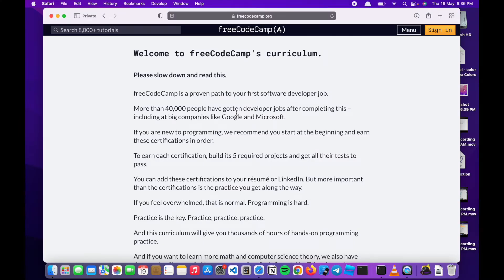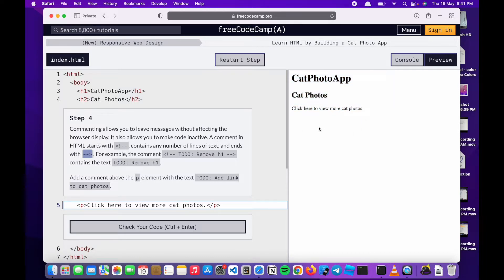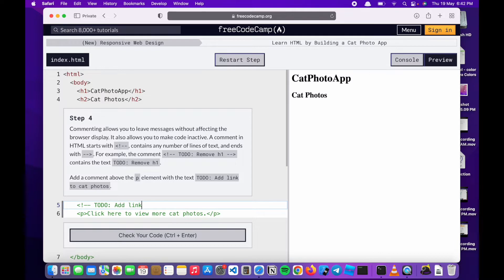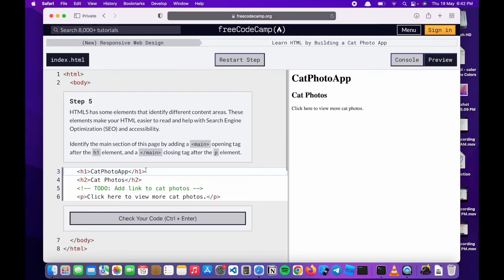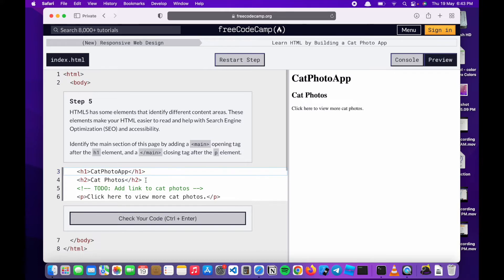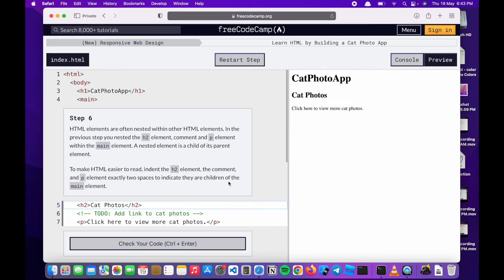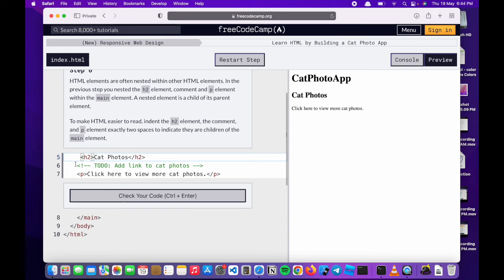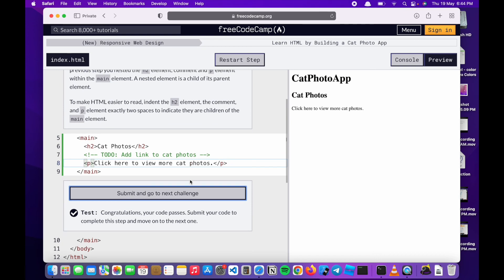How to make a website - Responsive web design Basics for Beginners (freecodecamp tutorial step 4-6)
A free tutorial on how to make a website using freecodecamp (web design Basics for Beginners)